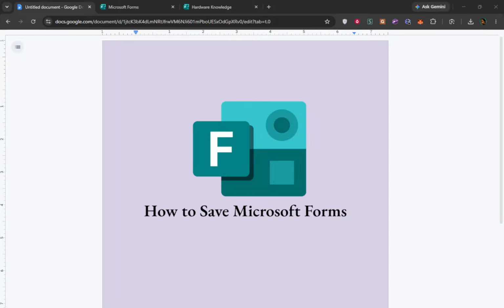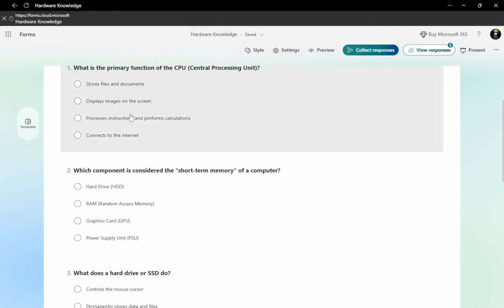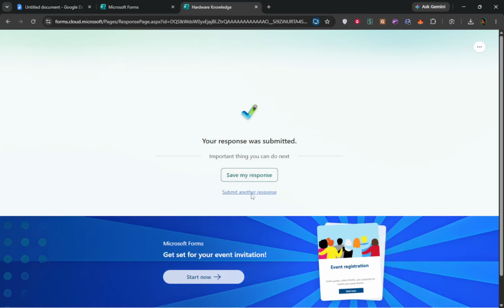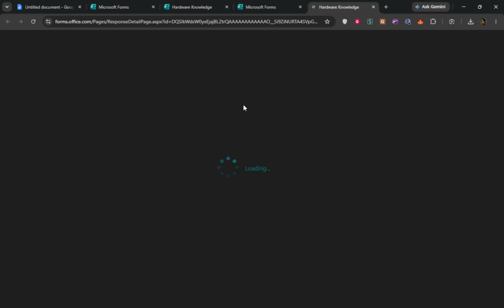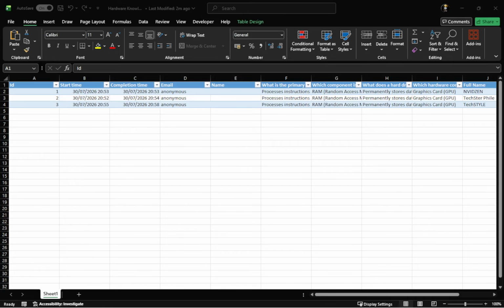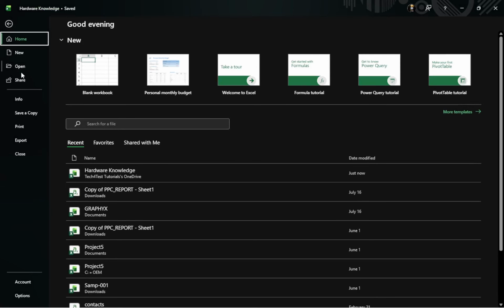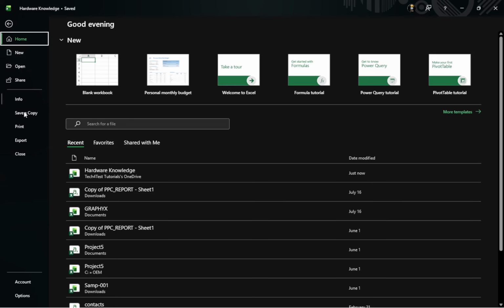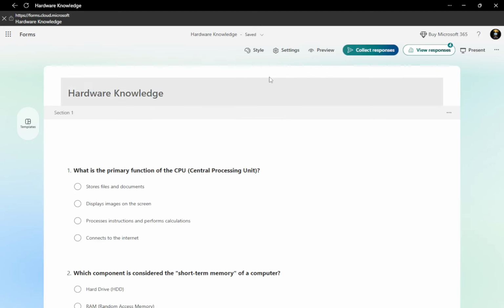How to Save Microsoft Forms [2026 Full Guide]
How to Save Microsoft Forms

Are you tired of worrying about losing your Microsoft Forms creations? In this informative video, we’ll guide you through the ins and outs of saving Microsoft Forms efficiently. Discover how Microsoft Forms automatically saves your changes as you create and edit, eliminating the need for a Save button. We’ll explain how you can save your responses as a participant, ensuring that your answers are retrievable later. Plus, we cover how form owners can easily export responses to Excel, and even how to save those results as PDF files for convenient sharing and record-keeping. Whether you're a beginner or looking to enhance your skills, this video offers valuable tips to help you manage your forms effectively.

Microsoft Forms, save Microsoft Forms, export to Excel, save responses, Microsoft Forms tips, form creation, form owner, PDF export, online forms, response management, tutorials, Office 365, data organization, digital tools, Microsoft tutorials